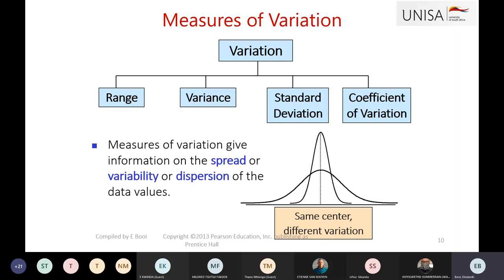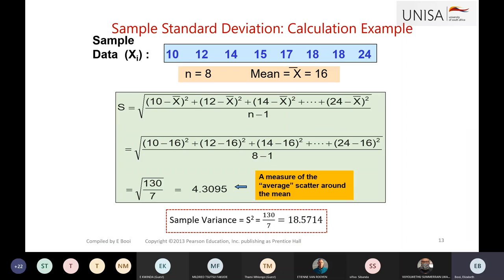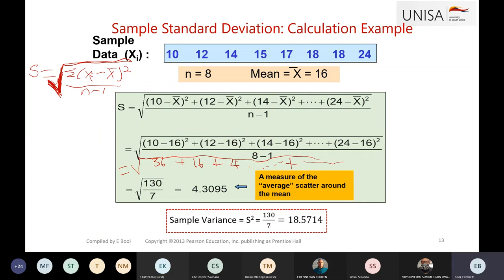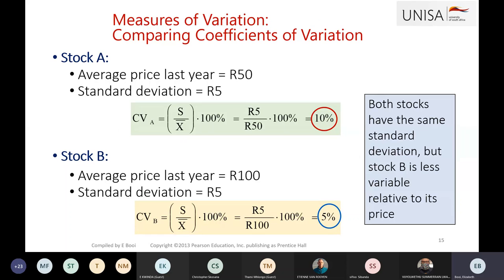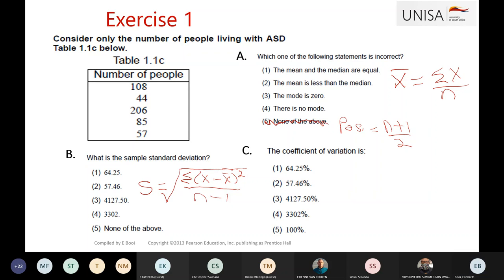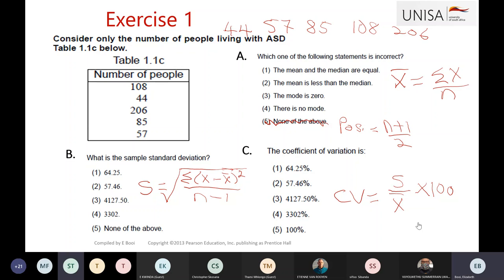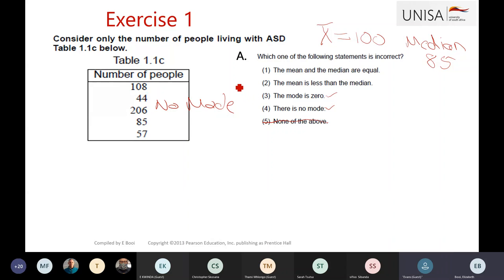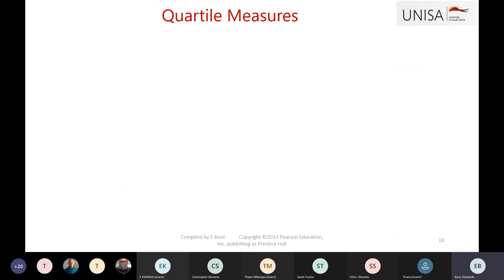STA1610 Session 3 Study Unit 3 Part 2 Wed 5 May 2021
Part 2 video covers study unit 3 - measures of variation which includes range, variance, standard deviation and coefficient of variation